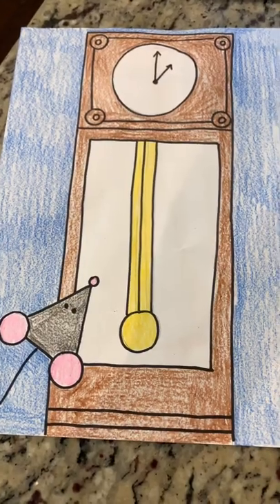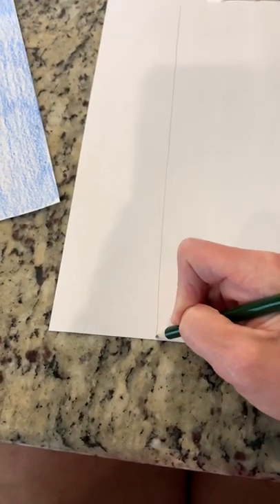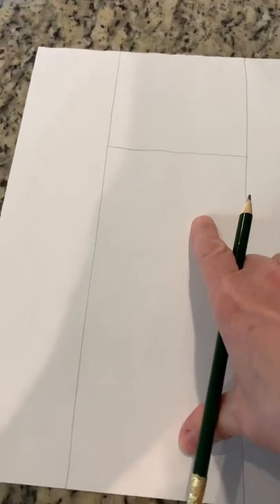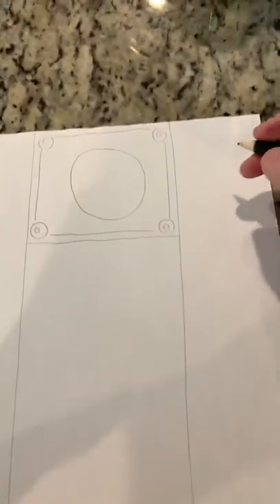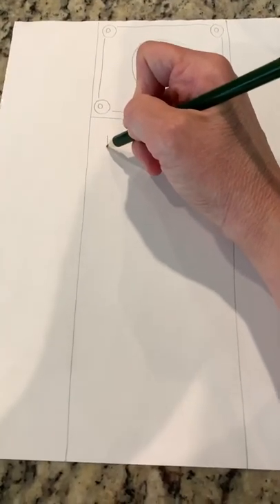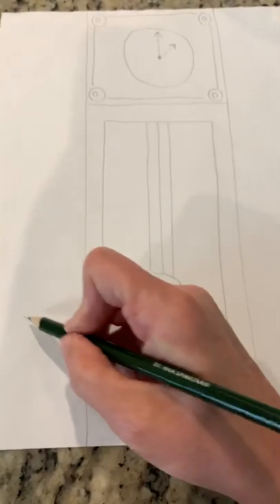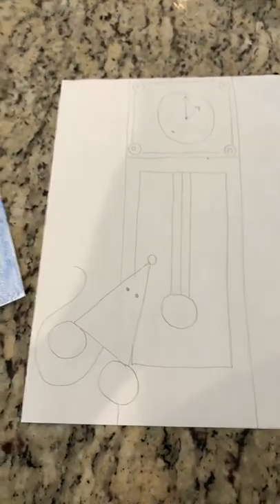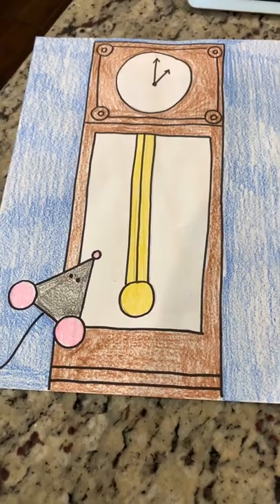PreK Directed Draw: Hickory Dickory Dock Clock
Hey PreK Students! Follow along as we draw this Hickory Dickory Dock Clock.